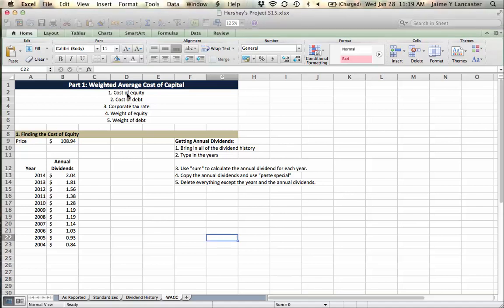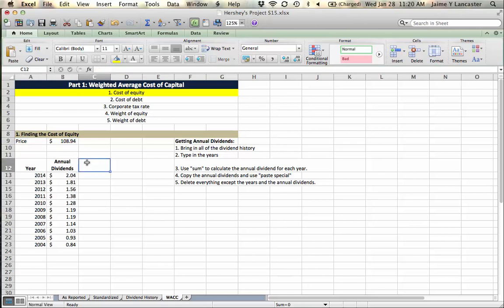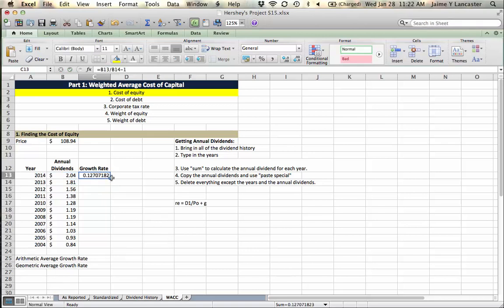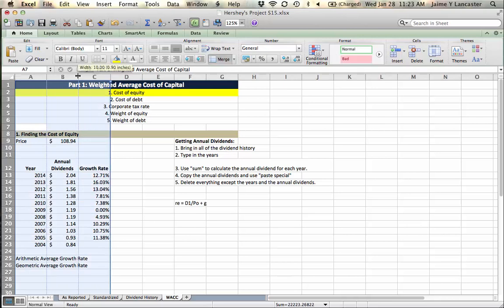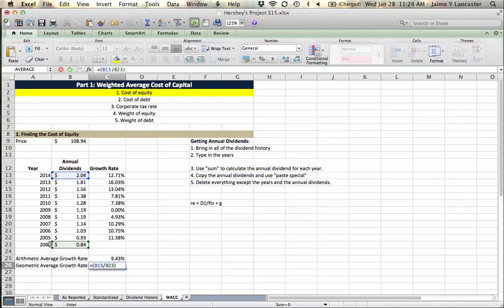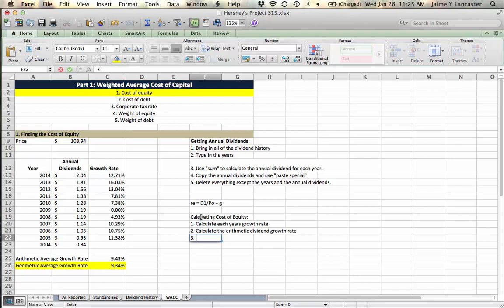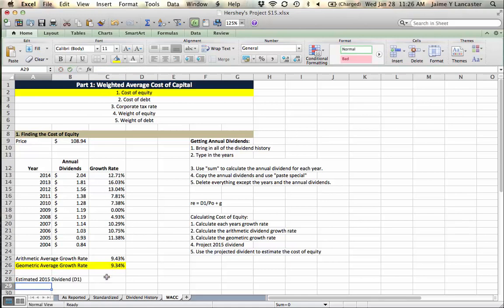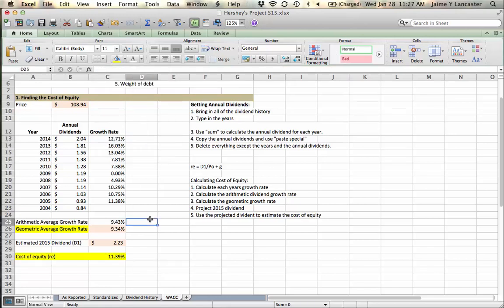Project S15 - Using DDM to find cost of equity